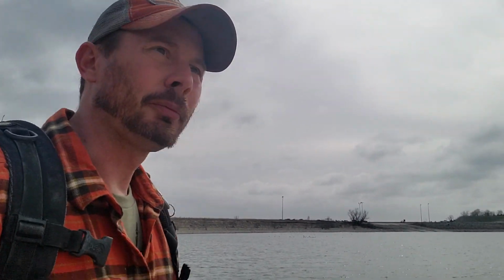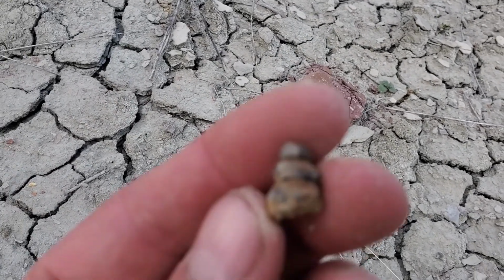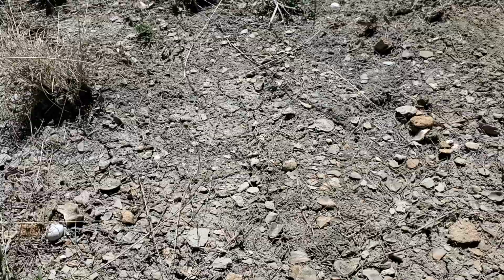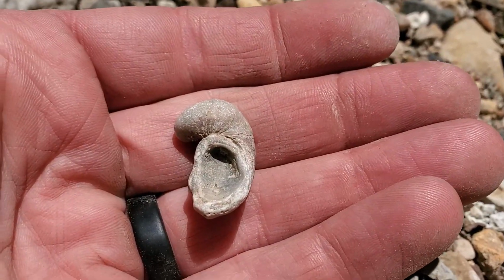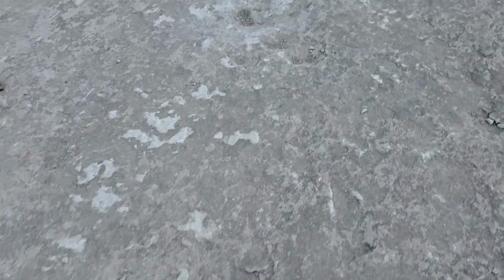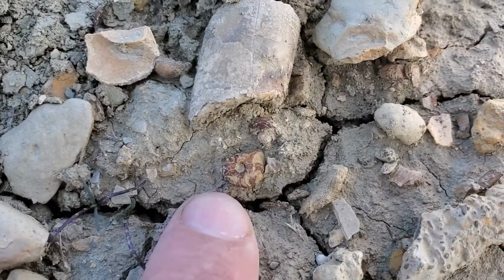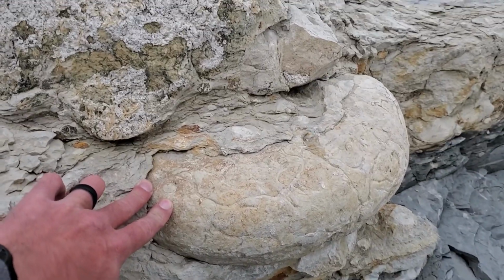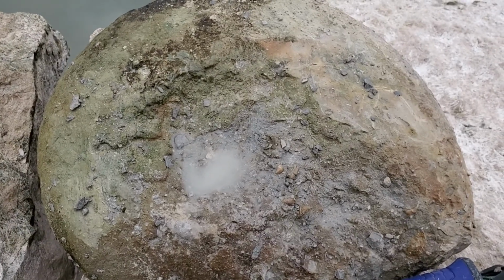A Tour of Texas: Geology and Fossils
I spent nine days driving all over Texas collecting ammonites, shark teeth, and other rocks and fossils.